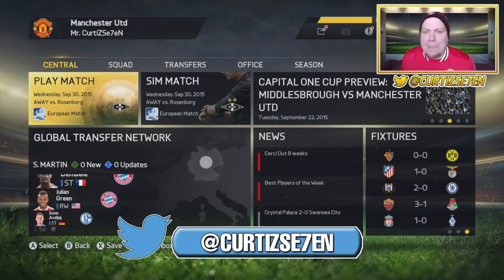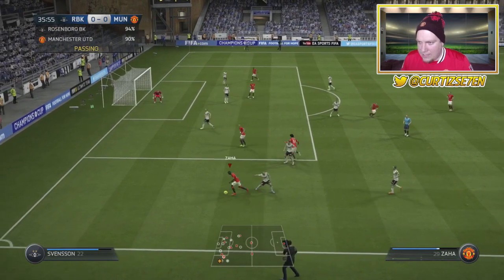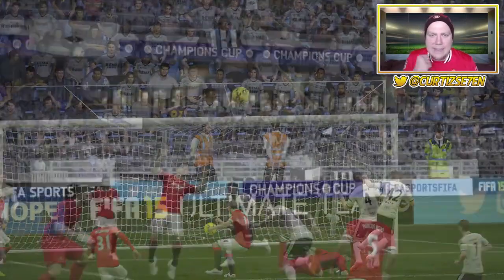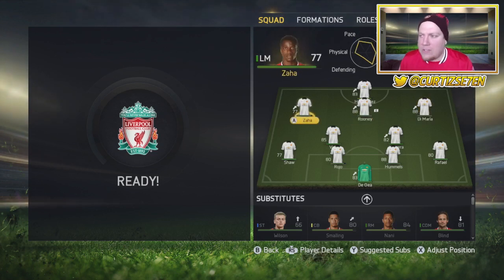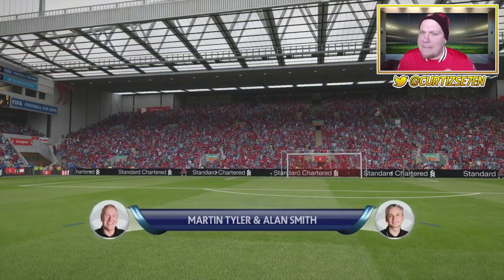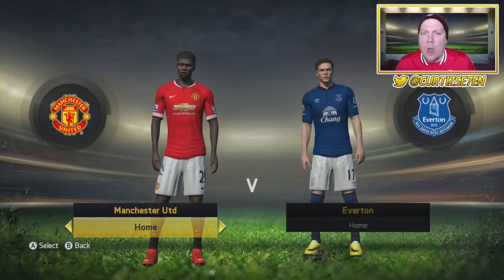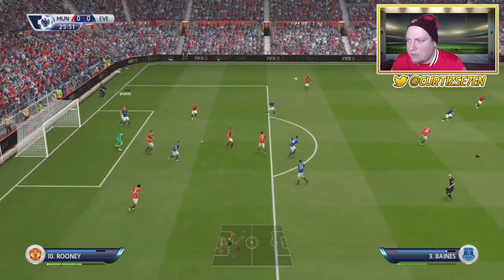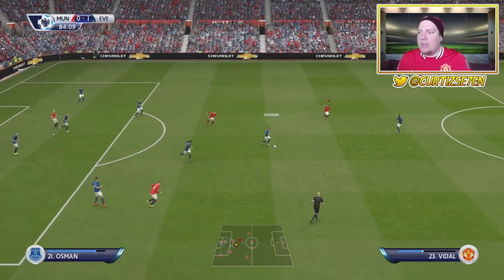FIFA 15 - MAN UTD CAREER MODE - S2 #6